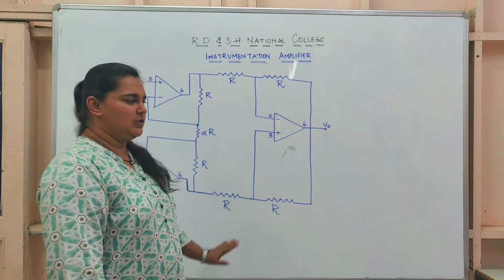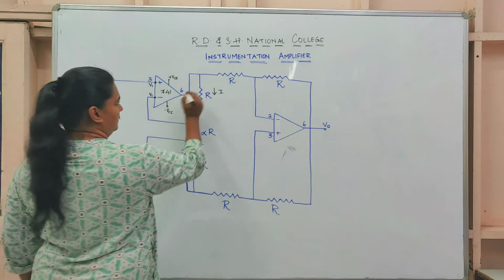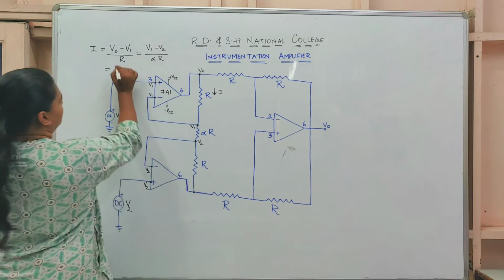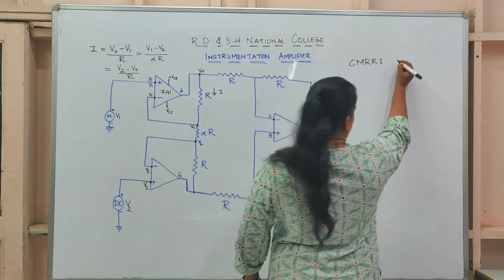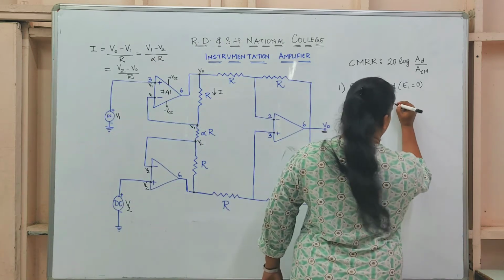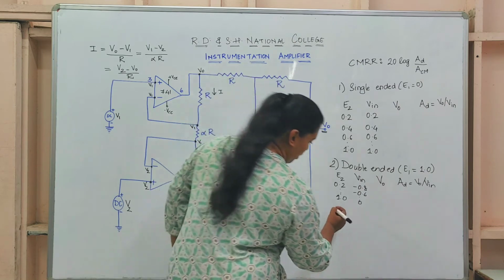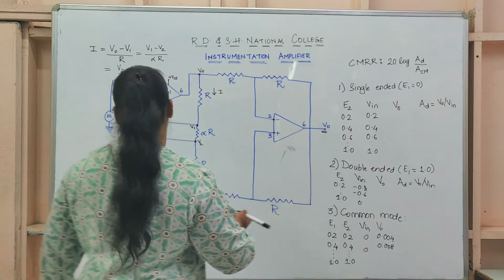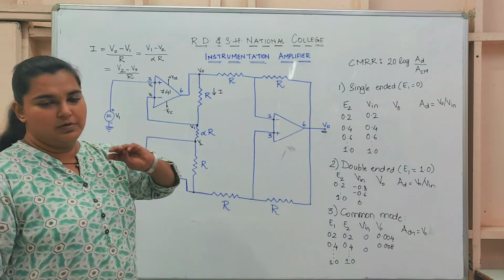Instrumentation Amplifier || Theory Explanation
Theory Explanation by Prof. Poonam Jaju of R.D. National College.

Video shot & edit by : Anikesh Mani & Nilesh Koli